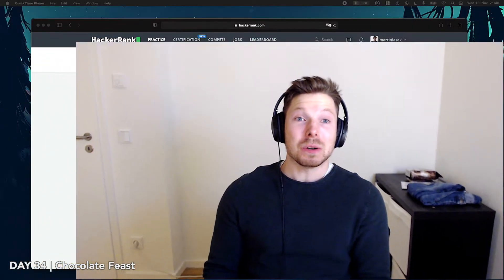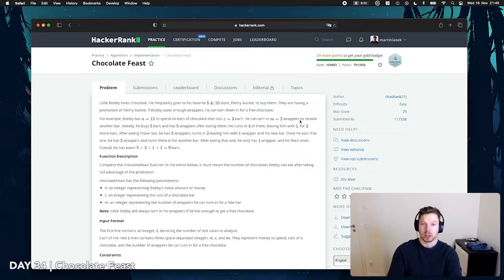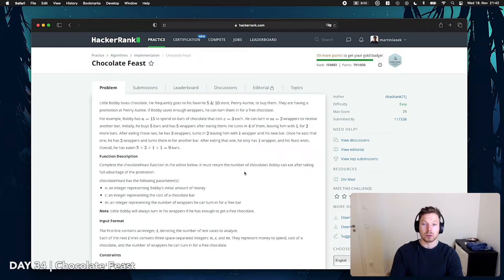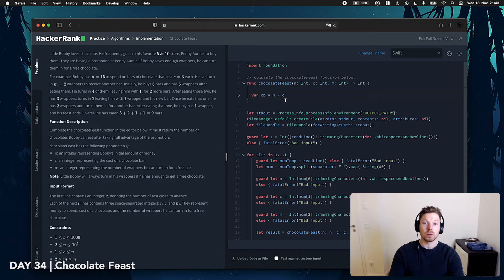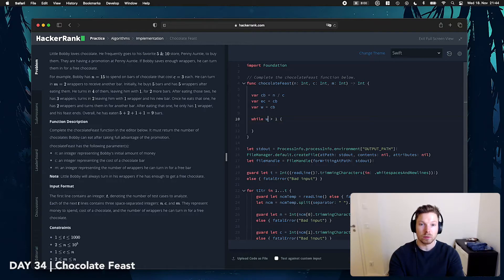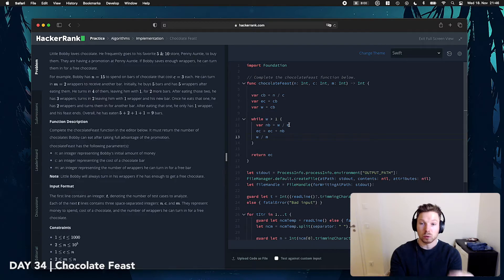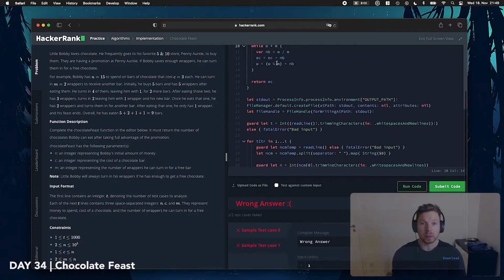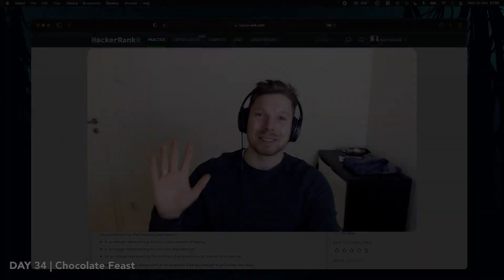Chocolate Feast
⭐️ My iOS Apps